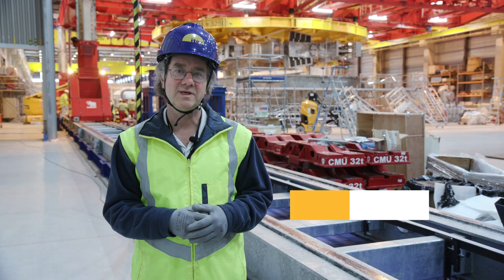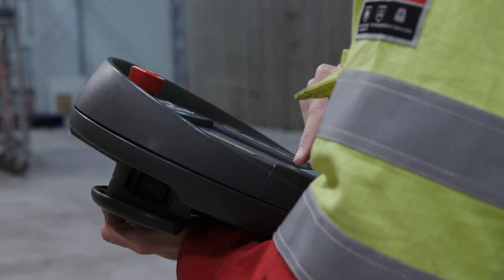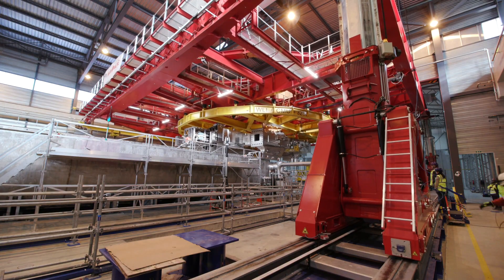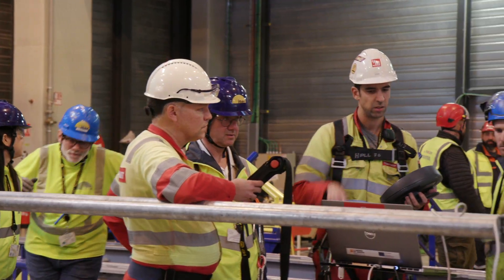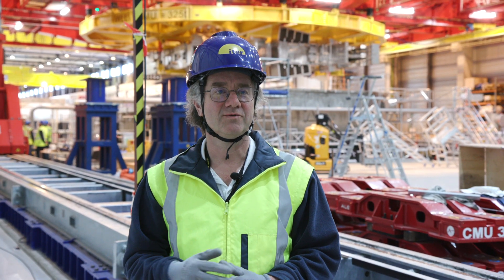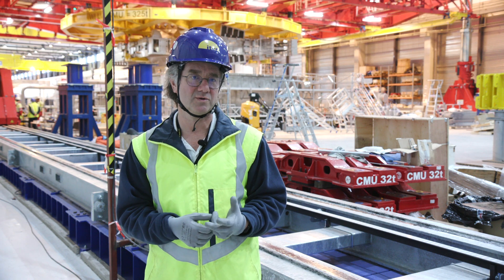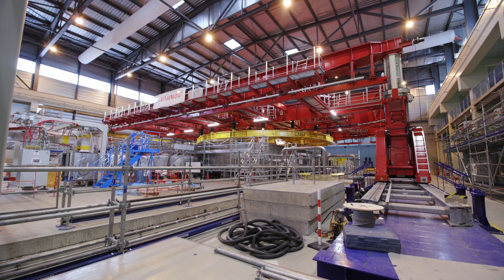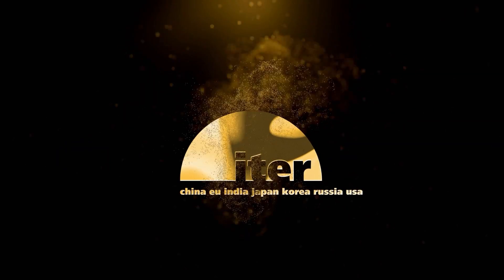Test facility: first magnet ready to face deep-space cold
In the recently commissioned magnet cold test facility at ITER, several D-shaped toroidal field coils will be tested at their operating temperature of 4 K (minus 269 degrees Celsius). At 4 K, the winding inside the coil becomes superconducting, which allows operators to circulate a strong electrical current and generate an intense magnetic field. While parameters inside the test facility do not completely reproduce the conditions the coil will face during the machine operation, they come close enough to enable a partial but real-scale commissioning of the tokamak's magnetic system.